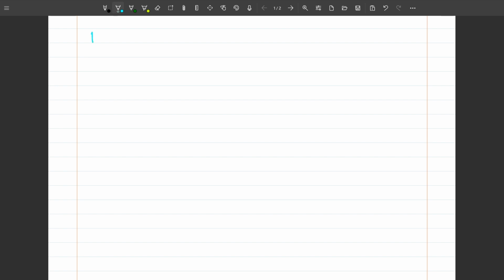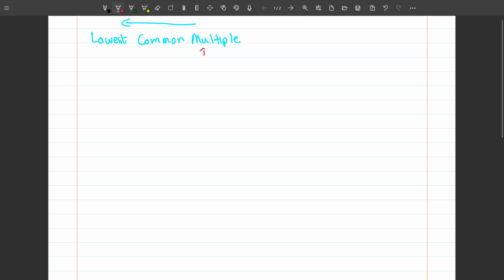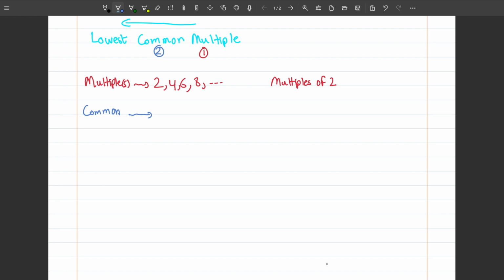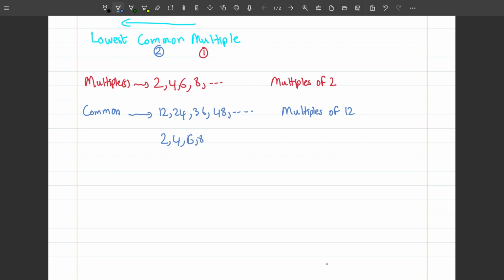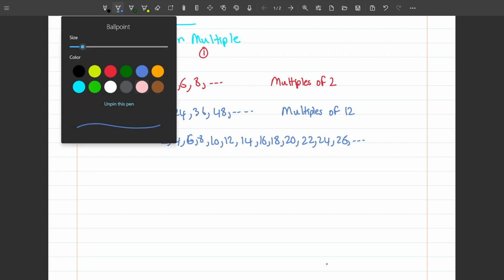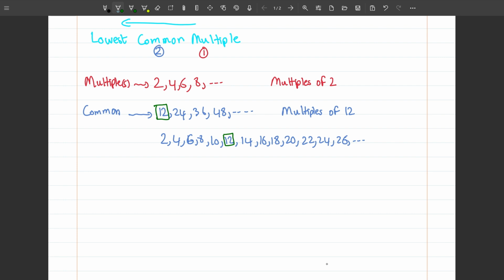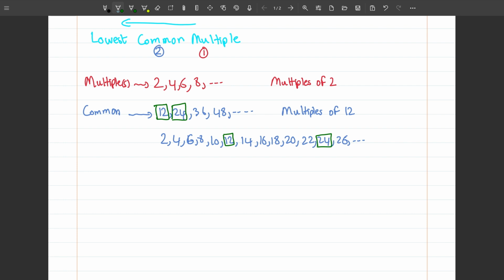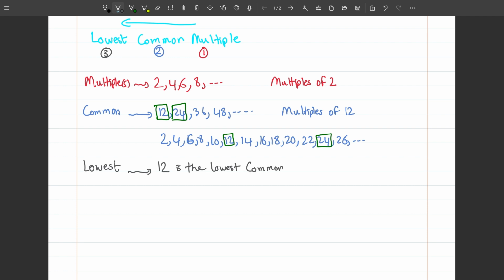LCM made easy 1 (English)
After a journey with LCM I finally found a simple way to explain it!